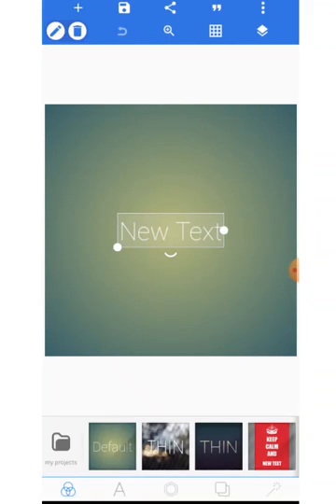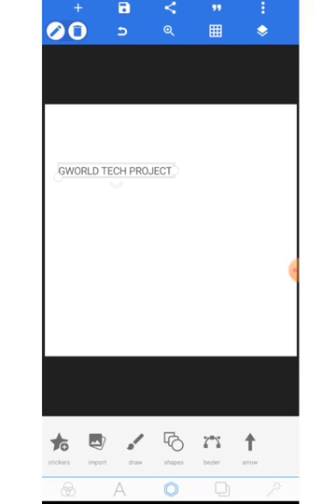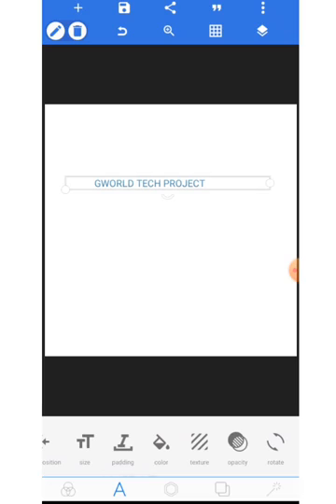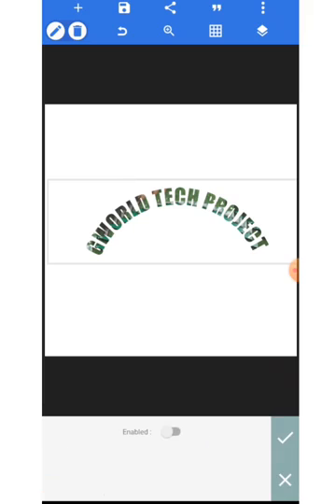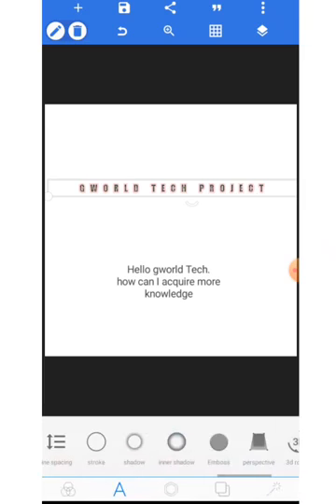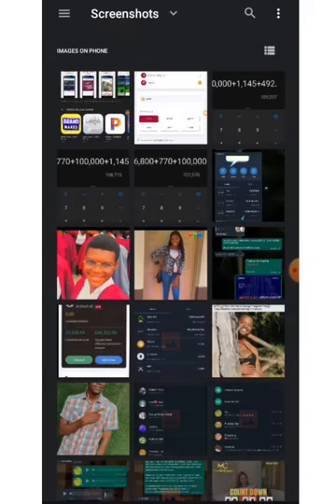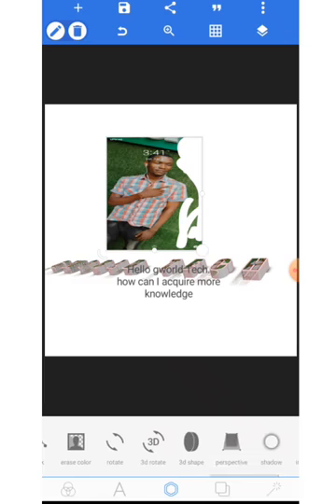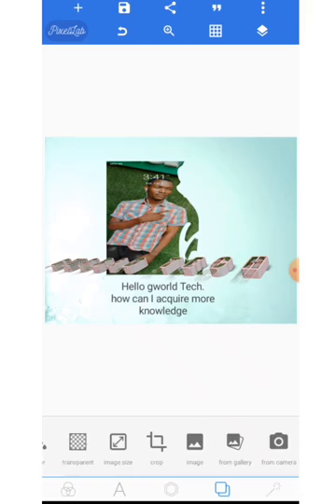How to make use of pixel lab